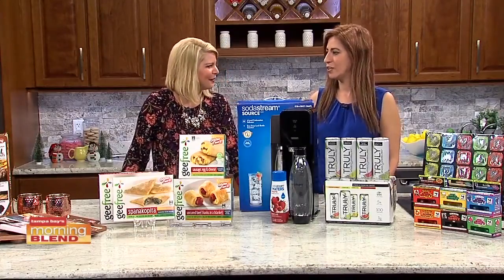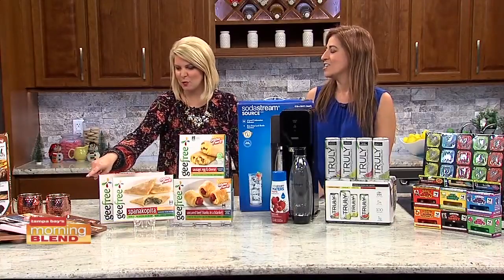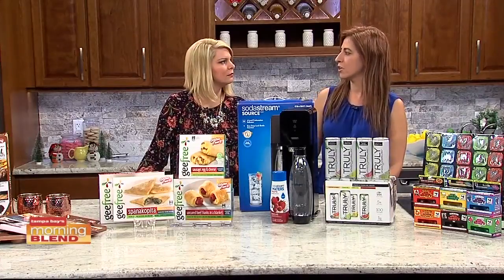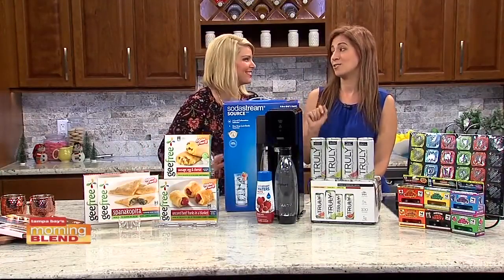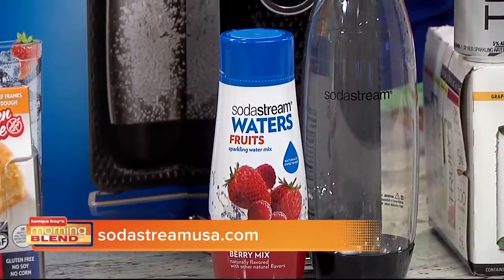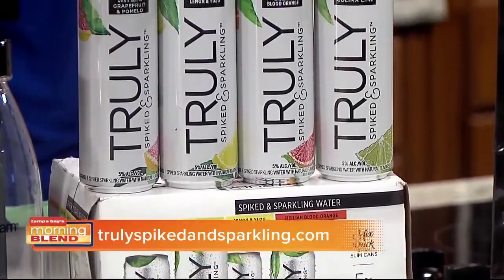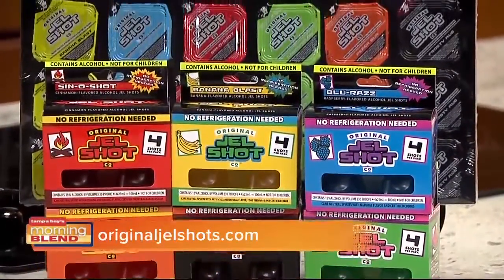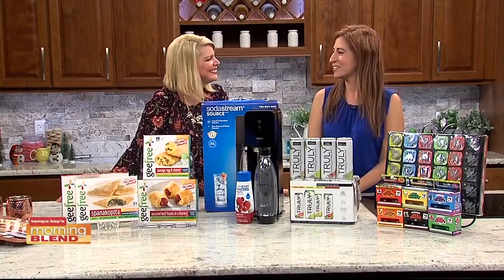Green Goddess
We talk about some great new products you must try!